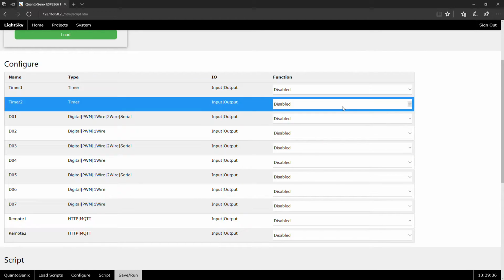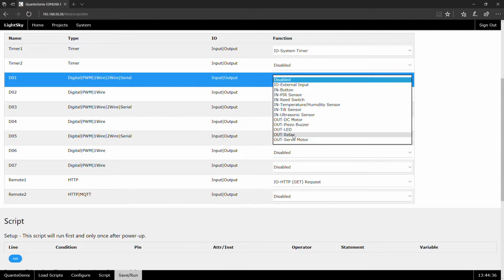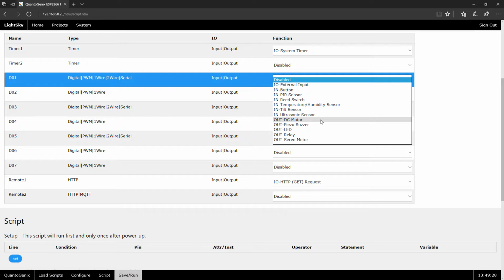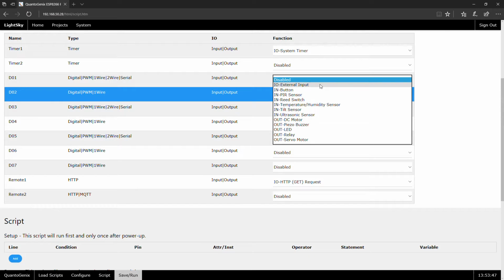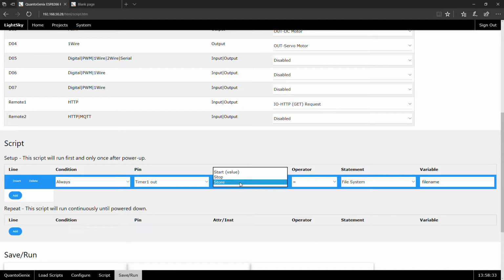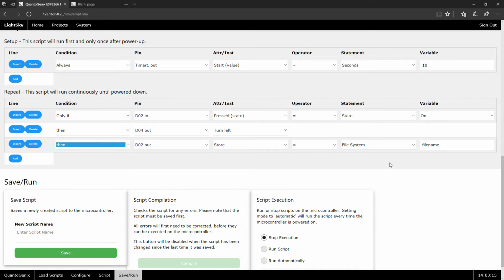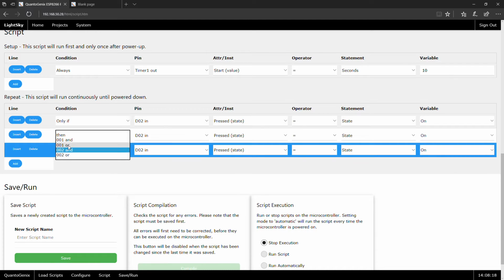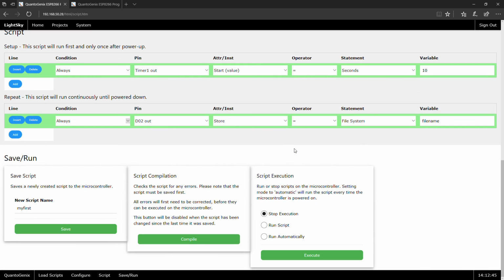5. Designing LightSky Scripts (need to reload - poor sound)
We will love to have you on this journey with us!

This tutorial details script designing and saving.